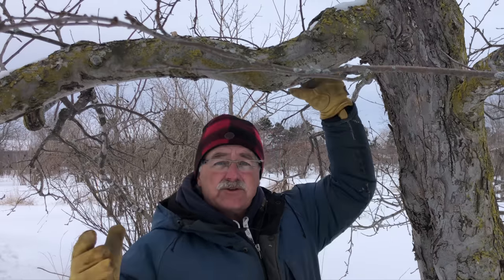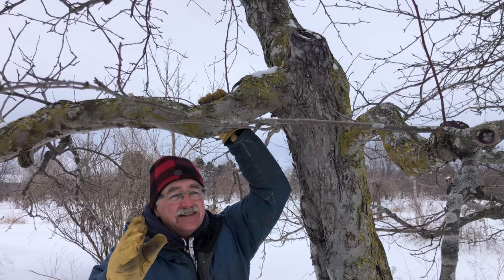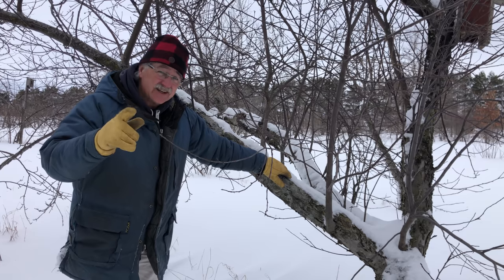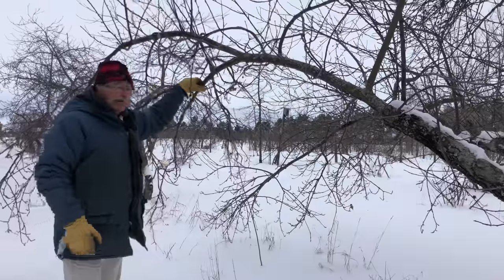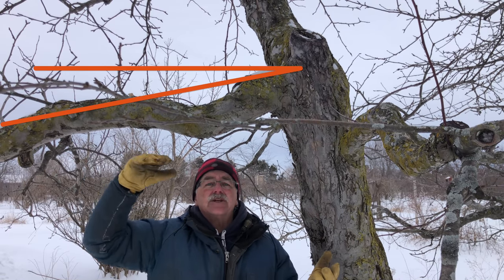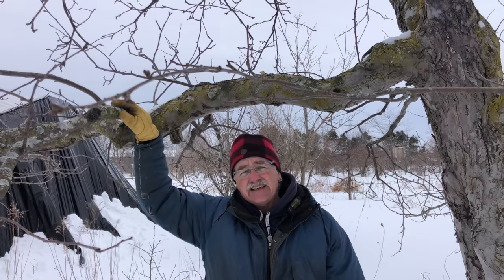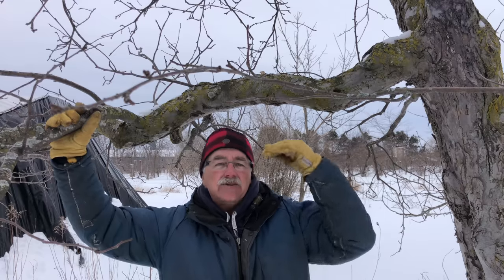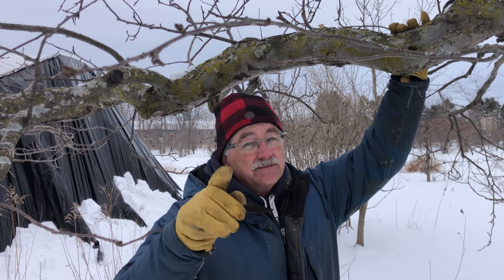PRUNING an APPLE TREE??? SUCKERS (water sprouts) ARE INDICATORS OF...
Frustrated by Pruning? Don't know where to Start?  Overwhelmed? Your Apple Tree is Loaded with Suckers. There's got to be a better way.
YES There is, if you FOCUS on this ONE THING...

=== LEARN ABOUT THE PERMACULTURE ORCHARD ===

Want to VISIT the Permaculture Orchard? Start your VIRTUAL TOUR of the Permaculture Orchard for FREE

My BIGGEST Mistakes made in the Orchard (Playlist) THIS WILL SAVE YOU crazy TIME and MONEY!!!

=== SOCIAL MEDIA ===